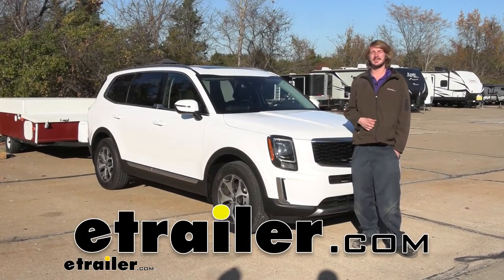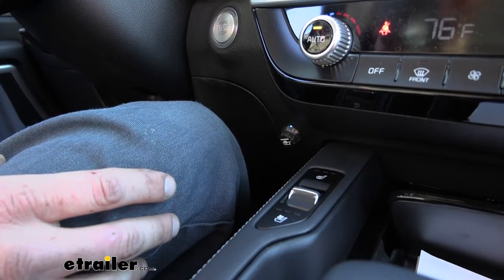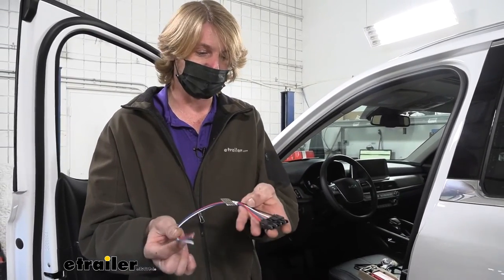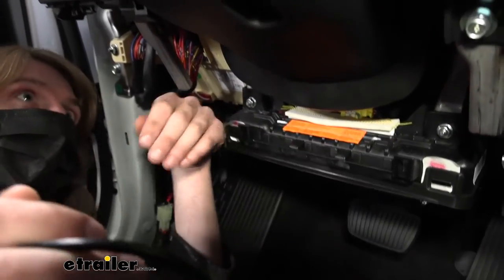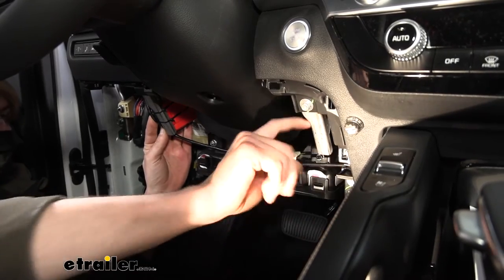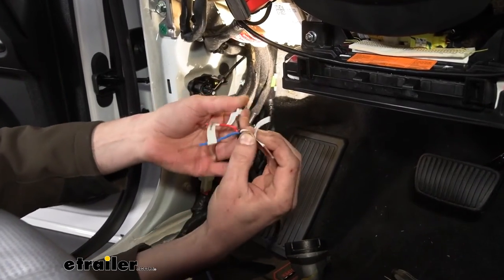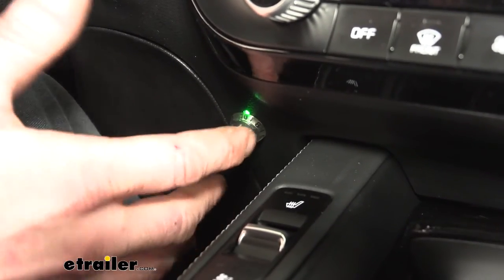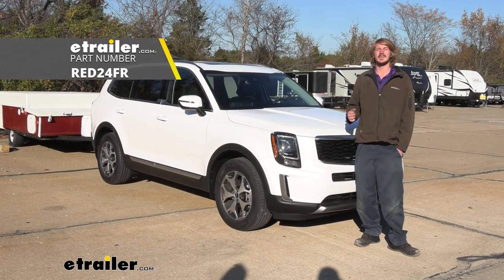etrailer | Redarc Tow-Pro Liberty Brake Controller Installation - 2022 Kia Telluride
Hi there, Kia owners. Today on your 2022 Kia Telluride, we're gonna be taking a look at and showing you how to install Redarc's Tow-Pro Liberty Trailer Brake Controller. Adding a brake controller to your vehicle will allow you to apply the brakes on a trailer that you're pulling behind you. This is particularly useful when you have a larger, heavier trailer because your vehicle brakes are gonna be doing all the work if your trailer doesn't have any. So you've meant to have that extra three or 4,000 pounds that you're pulling behind you and your vehicle is doing all the stopping. That's gonna cause a lot of extra wear on your brake components.

It's gonna cause a lot of heating that really leads to warped rotors. That feeling you get when you're driving down the road and you hit the brakes and all of a sudden, and then it's off. Stops once you let off the brakes and a lot of that is caused by excess heat. So we can eliminate that and shorten our stopping distance by putting brakes on the trailer or having a trailer that has brakes and using a brake controller to apply those. The brake controller will take the stop signal from your vehicle and it'll use that to determine when you're pressing the brakes in the vehicle, so it can send an output to the brakes on your trailer.

This particular brake controller is a proportional brake controller. It's what I would recommend for most users out there to get a proportional one. And what this means is there's an internal inertia sensor inside of our brake controller module. So when it receives that stoplight signal from the vehicle, letting it know, hey, it's time to stop. Well, now it needs to determine how hard you apply the trailer brakes and that's where that inertia sensor comes into play.

That detects your movement. So it knows that you're moving, and all of a sudden you hit the brakes and it feels that pull forward. As the vehicle wants to slow down, the module uses that inertia movement to then relay a signal back to your trailer brakes to apply it appropriately to match. There's a sensitivity adjustment on there, so you can dial that in to work with that inertia sensor to get the most natural breaking experience. And this is what our brake controller looks like when it's installed.

That's right, it's just this little tiny button here. The rest of our components is all hidden behind the dash. So unlike your traditional brake controller where the entire brake controller was mounted on a bracket right here, maybe on the other side of your steering column bolt, no matter which way you use those traditional ones are almost always in the way of your legs. I'm about 6'4", so no matter what vehicle I get in, you can see, I have some distance issues and brake controllers really annoy me. This is great because we've got a brake controller in here and I've got all the freedom in the world without having to worry about my knee bumping on my brake controller and stuff like that. You've got full adjustment here with easy access. So it's still in a nice location or you'd have a traditional brake controller, we can still access all those things. It has all the similar functions that you'd get out of our traditional brake controller, including our manual. Similar to your manual slide, but it's a button press and you get feedback from the LED indicator that's behind it, letting you know whether you got a trailer connected, letting you know how much output is there. You can see it changes in brightness from blue to red, depending on that output that we send out. The module and all that can be mounted in any orientation. So if you wanna follow along with us, we'll show you how to get that installed. We'll begin our installation here inside the vehicle on the driver's side. We need to figure out where we're gonna mount all of our components. So this is what you're gonna get in your kit. Apparently, I had opened it up. You'll get your control module. You'll get your switch as well as the button and nuts to mount the switch. You'll also receive an ethernet style cable. This will go from your switch to your controller. So that way you can have this mounted in a nice location and we can hide